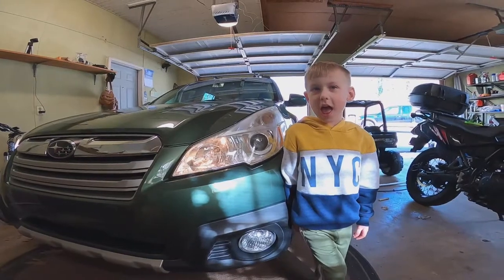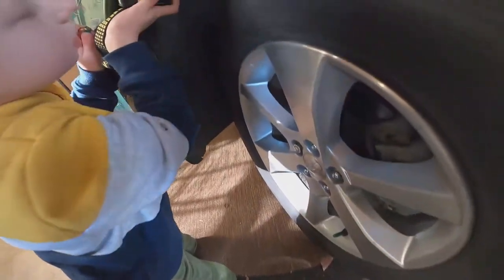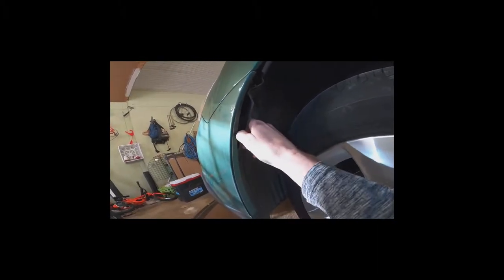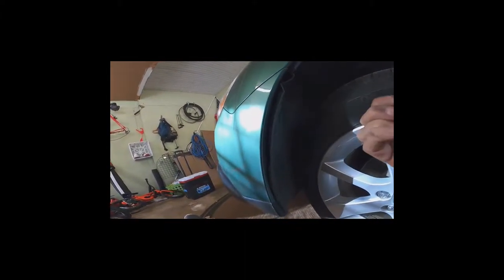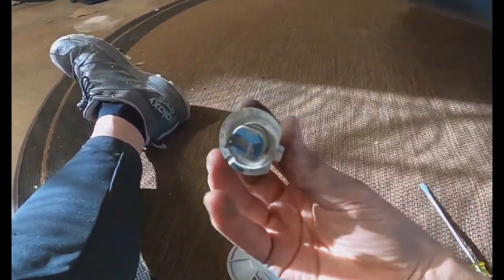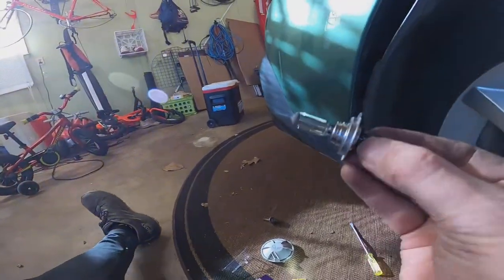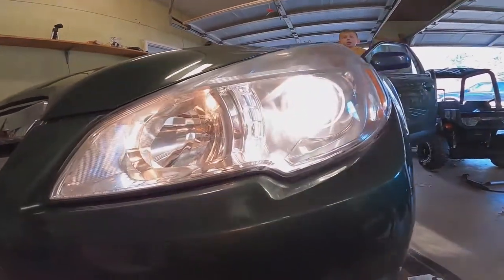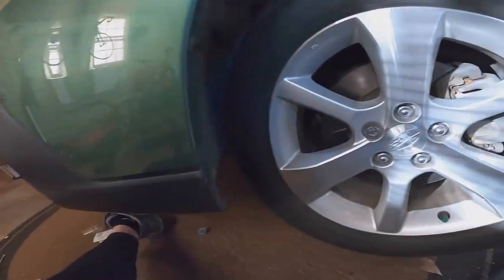SUBARU OUTBACK HEADLIGHT FIX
My son and I are showing you how to fix a Low beam headlight on a 2014 Subaru Outback